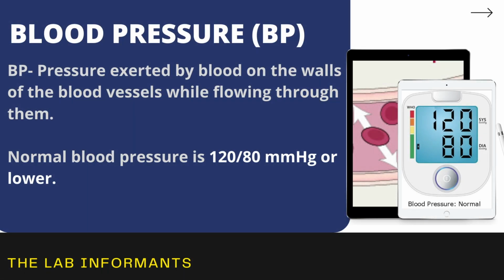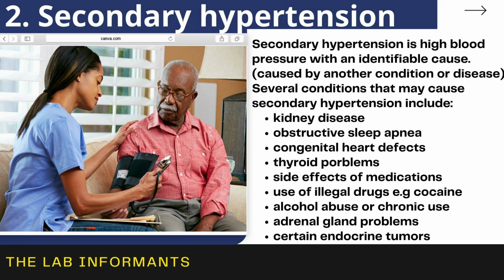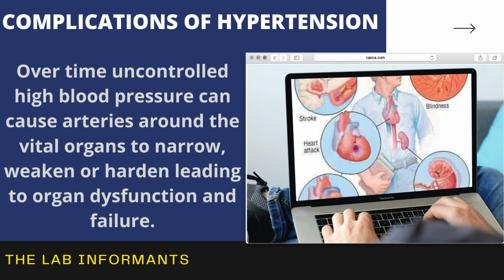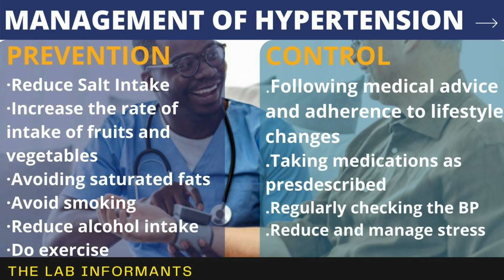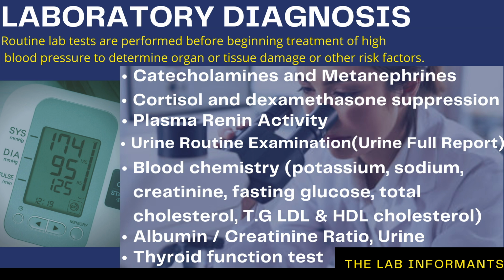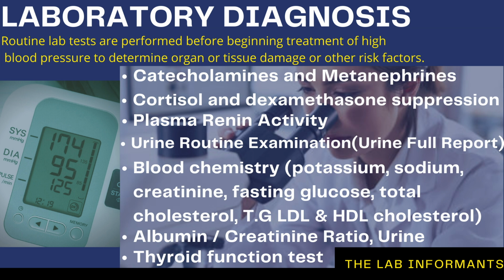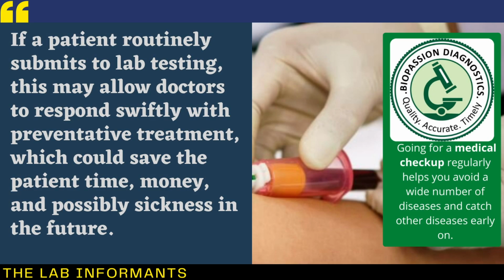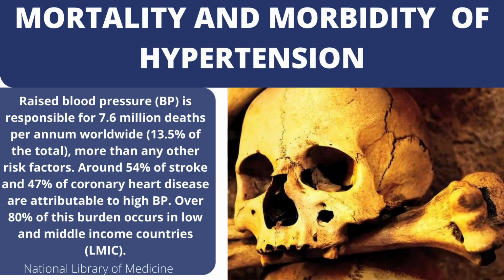HYPERTENSION BY THE LAB INFORMANTS